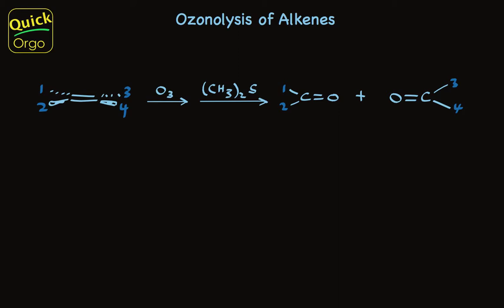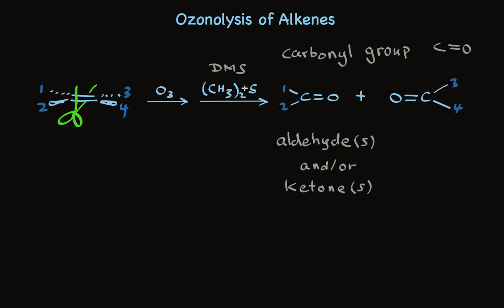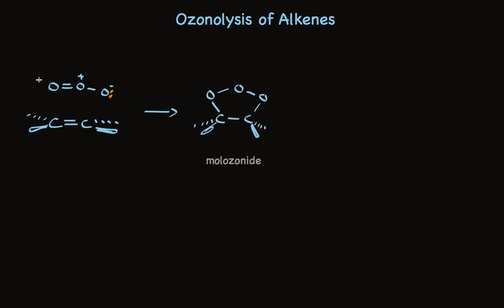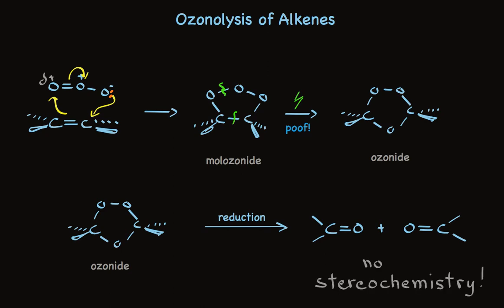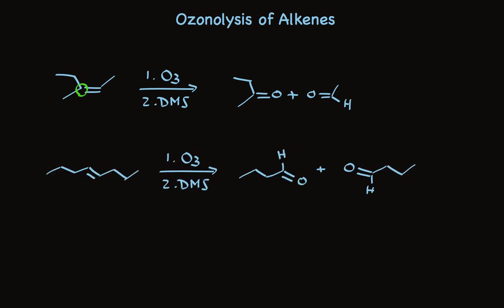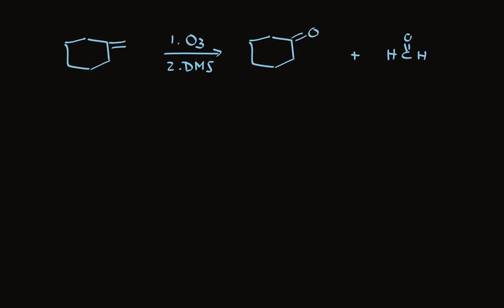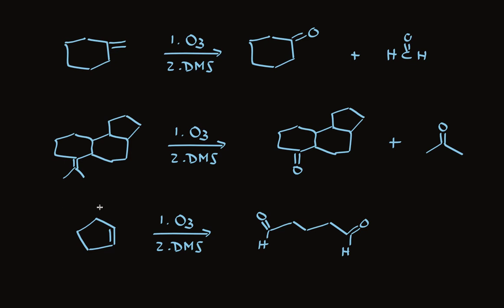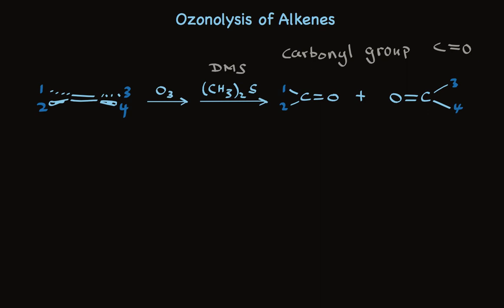Ozonolysis Of Alkenes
Describes the cleavage of alkenes by ozone, leading to aldehydes and ketones.  This reaction forms dicarbonyl compounds from cyclic alkenes.